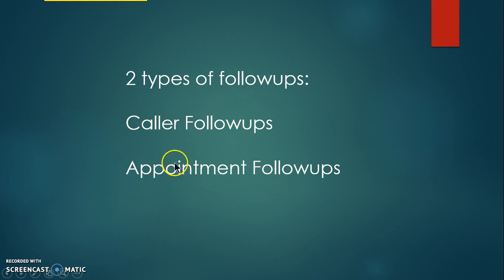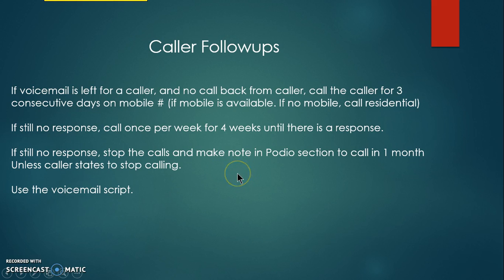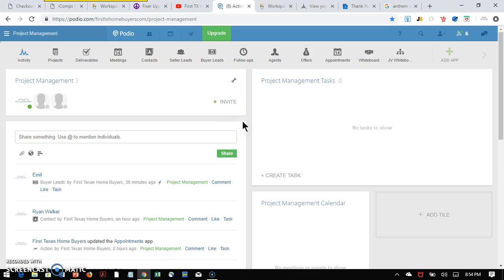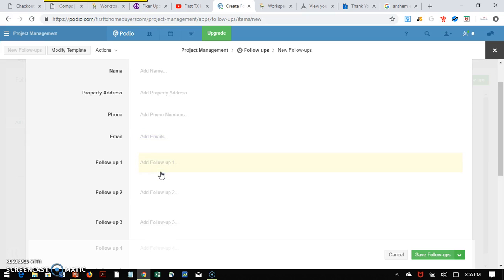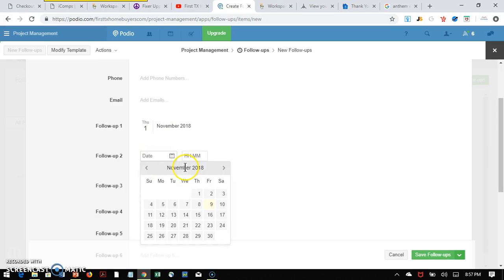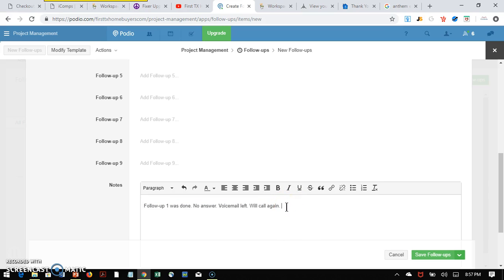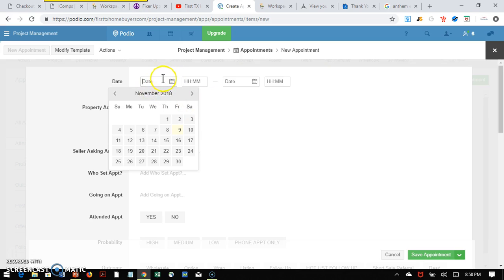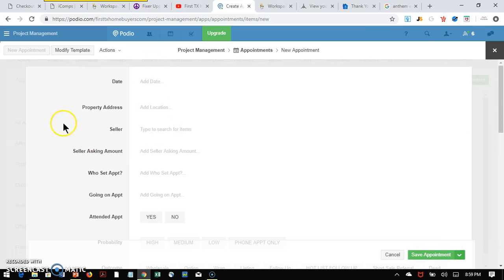How to manage lead followups